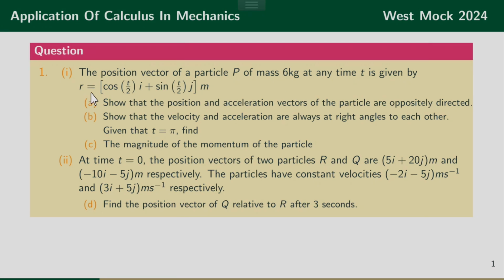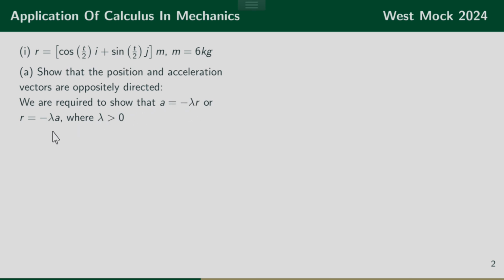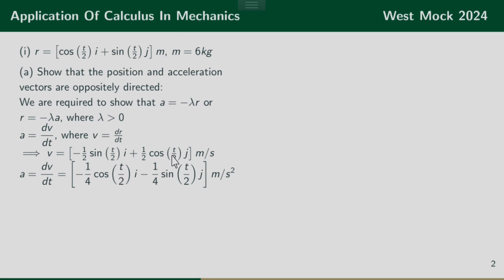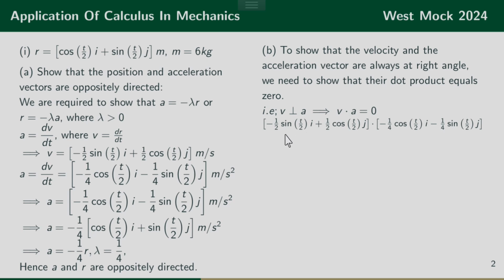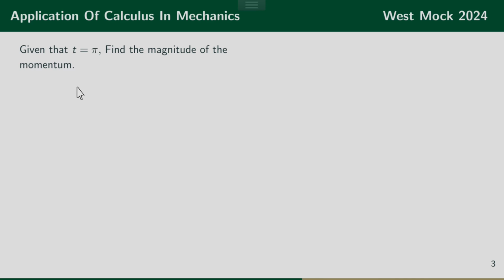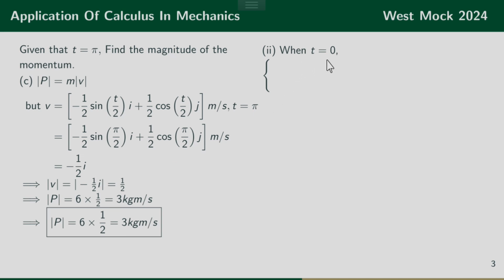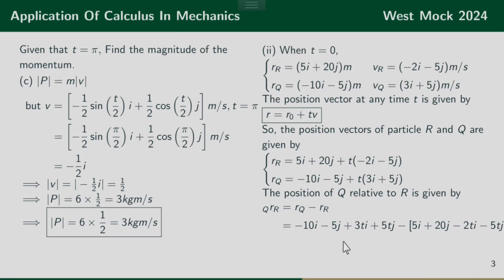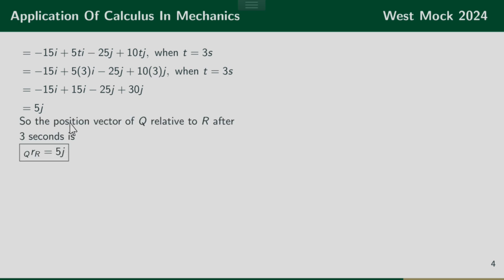PMM West mock Question 1 Application of Calculus m